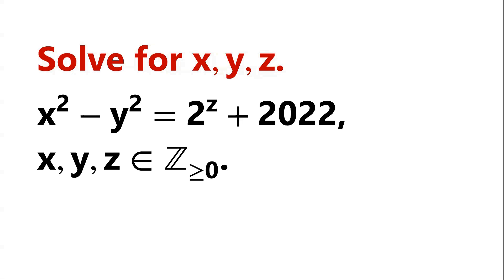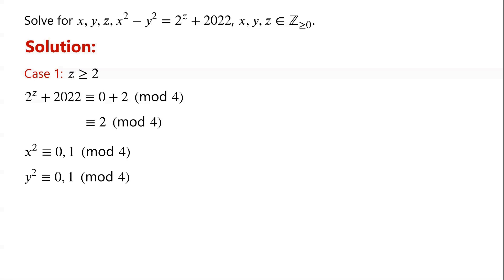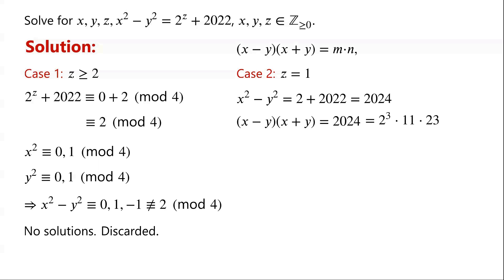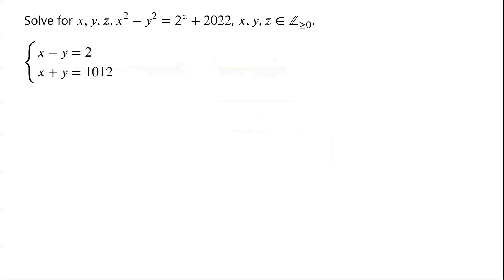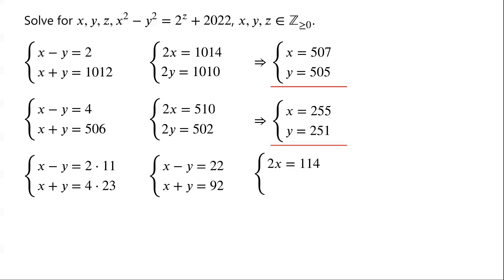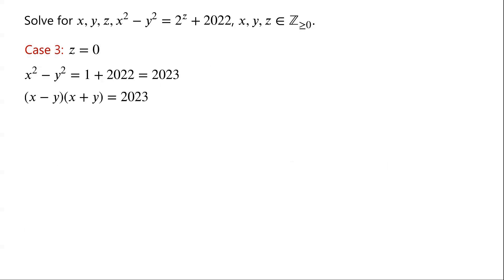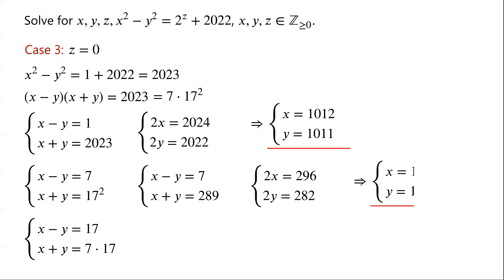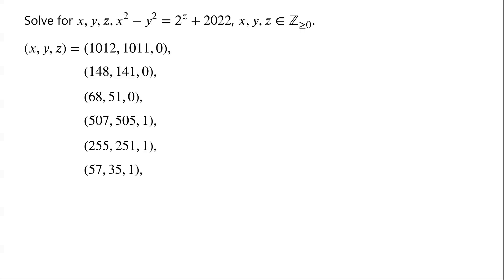A Diophantine Equation | Find Non-negative Integer Solutions.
This video explains how to find non-negative integers x, y, z, satisfying x^2-y^2=2^z+2022.

Mathematical challenges
Olympics math
Olympics maths
Olympics mathematics
Math Olympiad
Olympiad exam
AwesomeMath